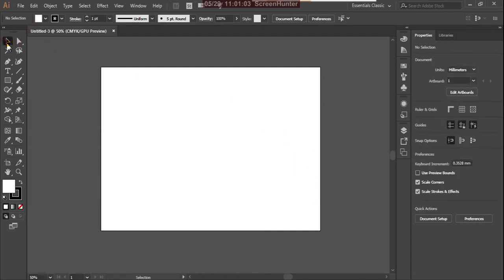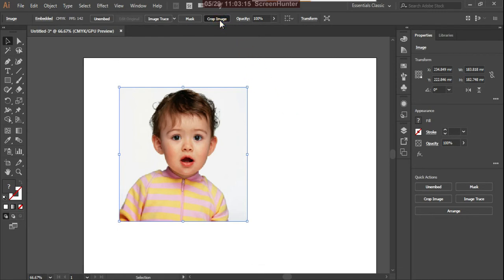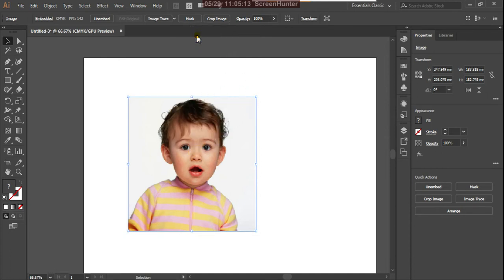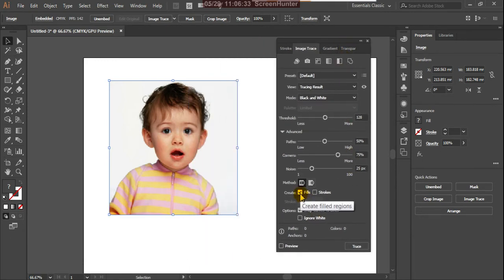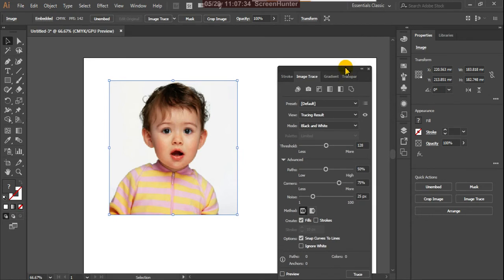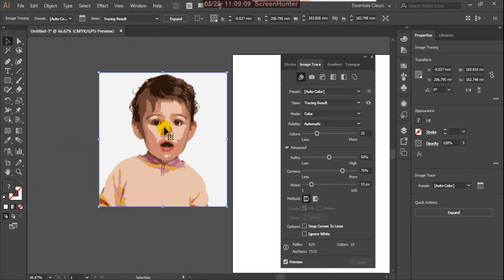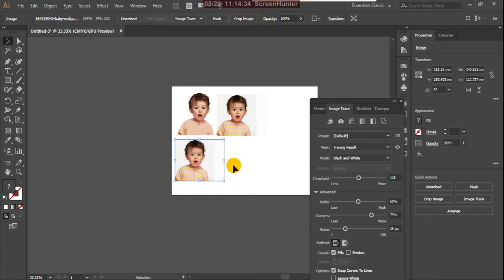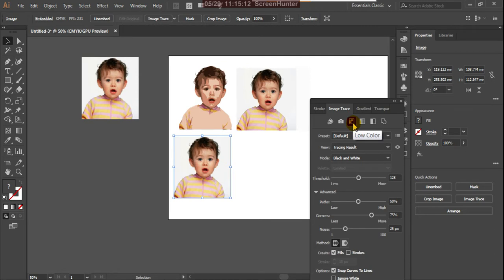20. adobe illustrator - cropping and vectorisation of images